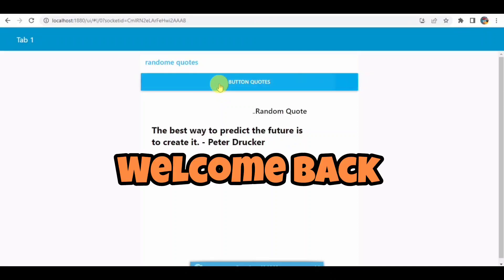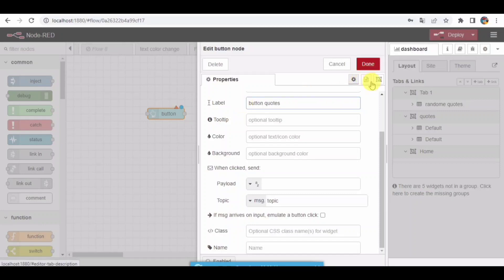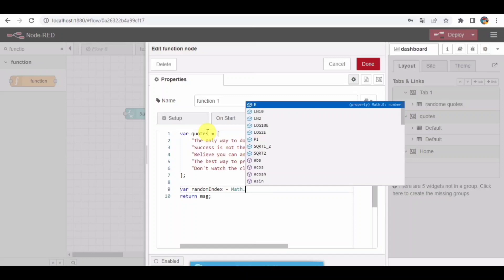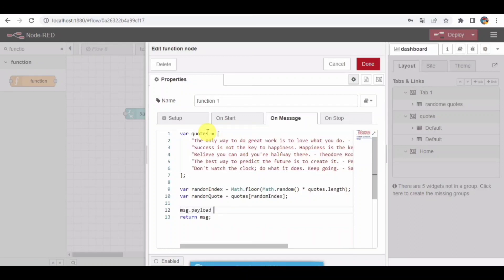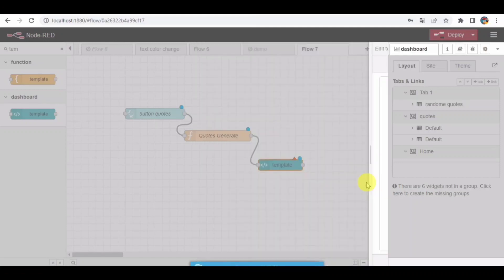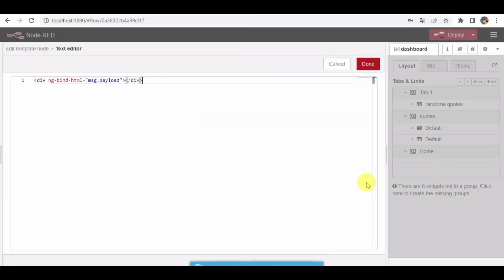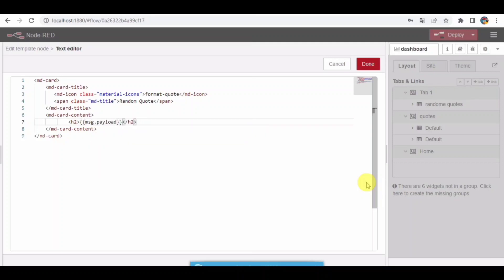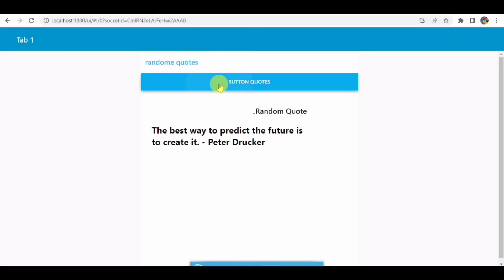NODERED | Create Button and View Text In Dashboard NodeRed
NODERED | Create Button and View Text In Dashboard | NodeRed Dashboard

Title: Creating a Button and Viewing Text in Node-RED Dashboard

I WILL BE ADDING USEFULL CONTENT IN THIS CHANNEL LIKE THIS

GPAY UPI : sandy.joshi5@okicici

Introduction:
In this tutorial, we will learn how to create a button and display text on the Node-RED dashboard. Node-RED is a visual programming tool that allows you to wire together devices, APIs, and online services in new and interesting ways. The dashboard feature in Node-RED enables you to create a web-based user interface to interact with your flows. Let's get started!

rest of the part you can check in video

New chat

User
Create Button and View Text In Dashboard NodeRed

Create me proper YouTube tutile using this

Step 1: Set Up Node-RED:
Before we begin, make sure you have Node-RED installed and running on your system. If you haven't installed Node-RED, please refer to the official Node-RED documentation for installation instructions.

Step 2: Install Required Nodes:
To create buttons and display text in the Node-RED dashboard, we need to install some additional nodes. Open your Node-RED editor, click on the menu icon in the top right corner, and select "Manage palette." Go to the "Install" tab and search for the following nodes:

node-red-dashboard: This is the main dashboard node.
node-red-contrib-ui-button: This node allows us to create buttons on the dashboard.
Click on the "Install" button next to each node to install them. Once the installation is complete, click on the "Close" button.

Step 3: Create a Button:
Drag and drop an "inject" node and a "ui_button" node from the sidebar onto the flow canvas in the Node-RED editor. Wire the output of the "inject" node to the input of the "ui_button" node.

Double-click on the "ui_button" node to configure it. Enter a unique name for the button, such as "MyButton

GPAY UPI : sandy.joshi5@okicici

User
Create 10 YouTube titles only for me similar

ChatGPT
Sure! Here are 10 YouTube tutorial titles related to Node-RED and other popular technologies:

"Node-RED Automation: Integrating with Home Assistant and Smart Home Devices"

NodeREDTutorial: Specifically highlighting the Node-RED tutorial content.
DashboardDevelopment: Focusing on the development of interactive dashboards.
ButtonCreation: Emphasizing the creation and configuration of buttons in Node-RED.
TextDisplay: Highlighting the process of displaying text in the Node-RED dashboard.
WebUI: Signifying the creation of a web-based user interface using Node-RED.